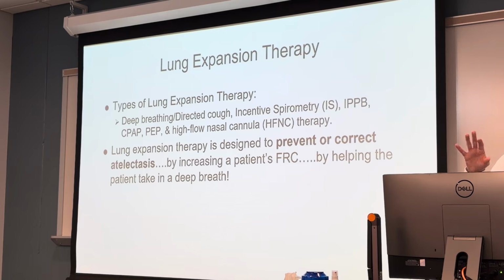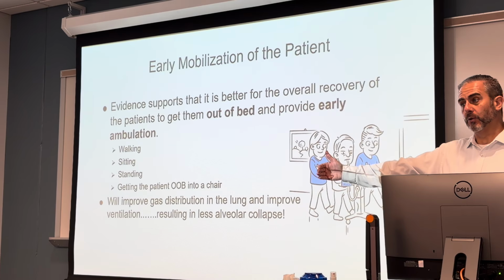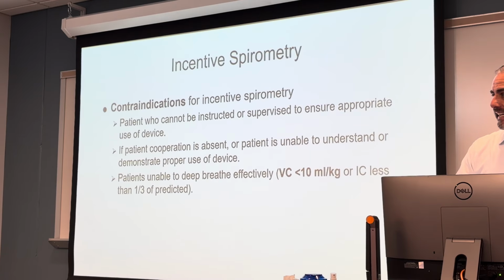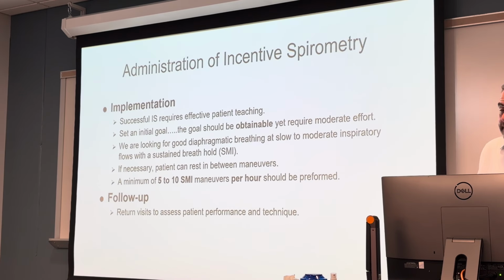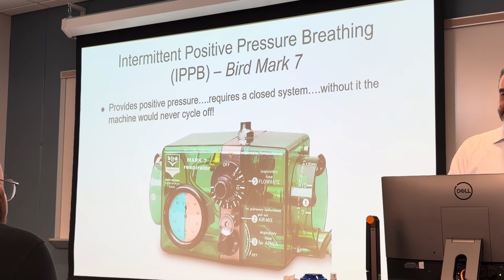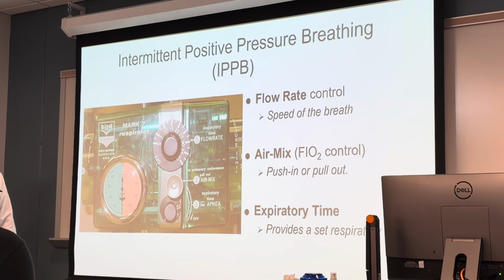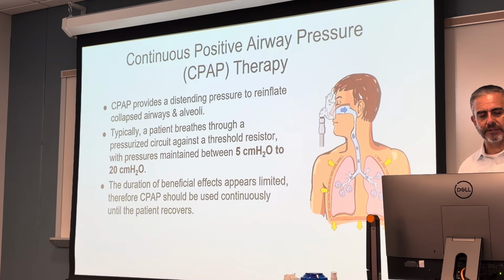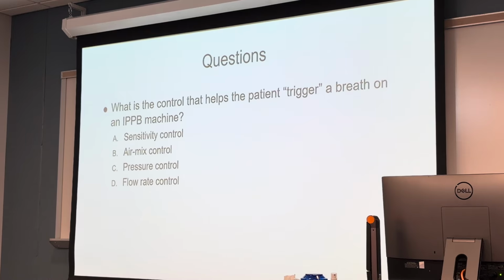Ch 43 Lung Expansion Therapy